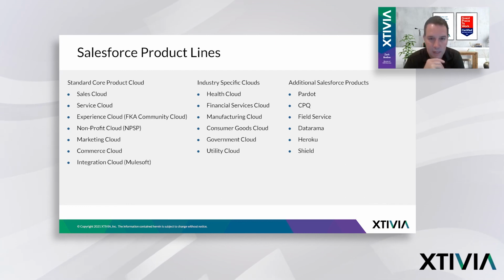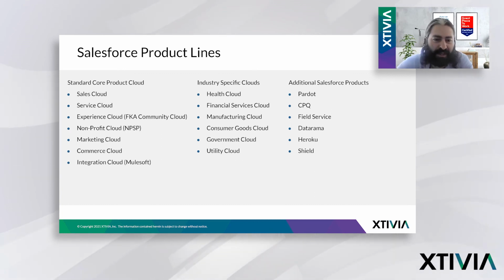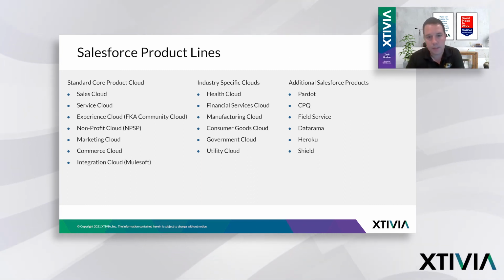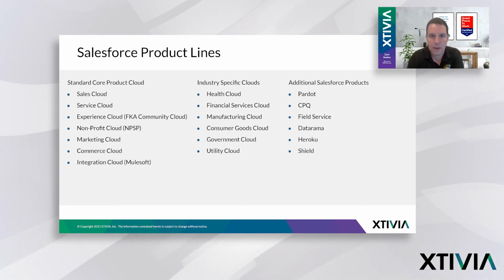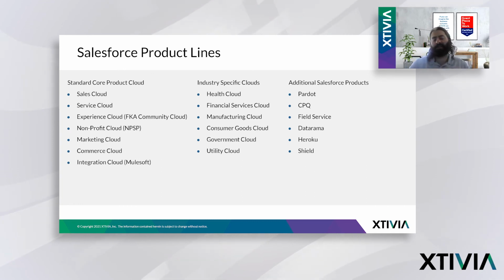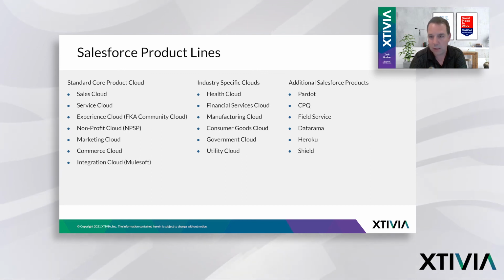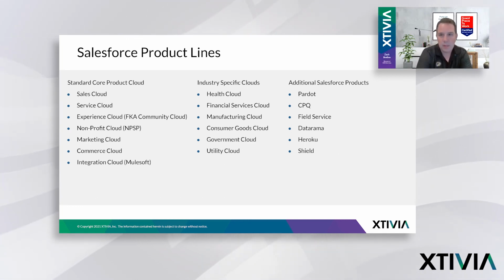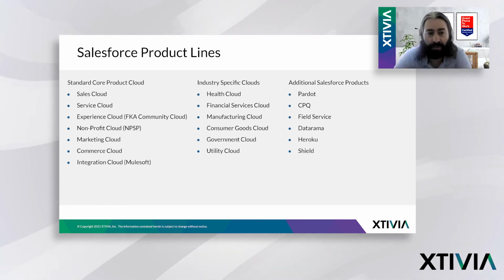CRM Snacktime Snippet #7 | Product Lines Overview | Salesforce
Join us for this Snacktime Snippet detailing the huge variety of product lines available from Salesforce. Whether you're looking for government contracting compliance or handling your non-profit business, this snippet will help you decide which Salesforce product is best suited for your needs.